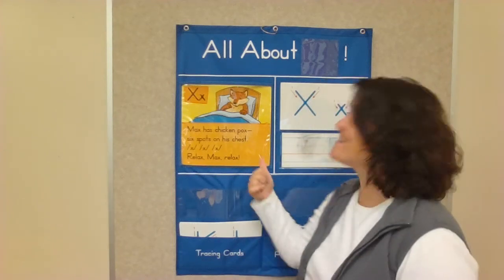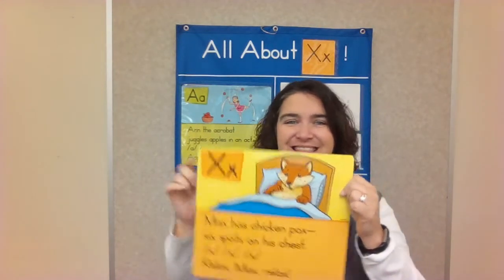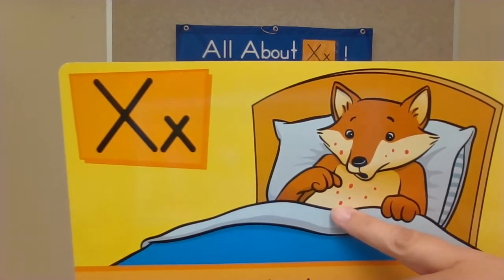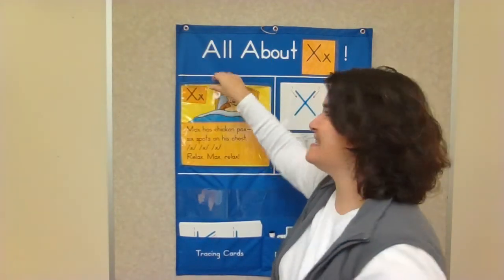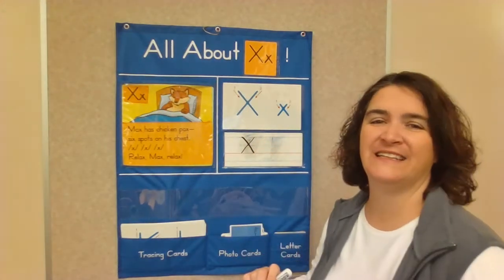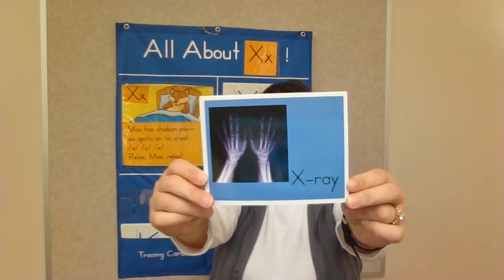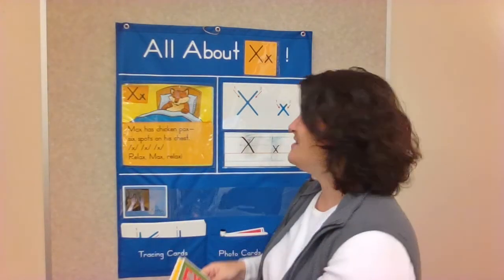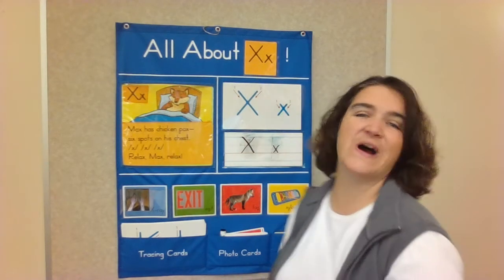Letter X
Short fun video to learn all about the letter X.  Taught by an engaging teacher and great for all learners who need practice and review to learn.  Video was made for virtual learners at home but can be used in the classroom as well.  Skills include:  Letter identification, letter sound, story, counting, writing, words that begin with and more!